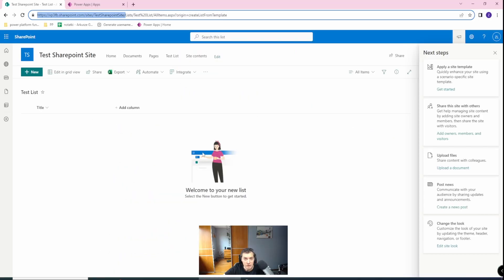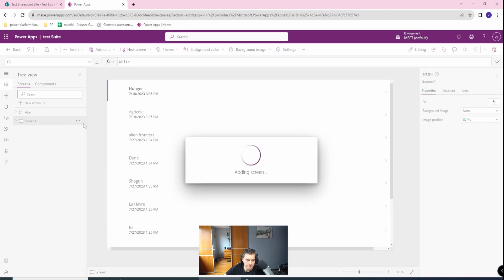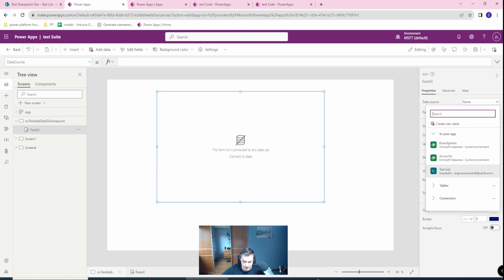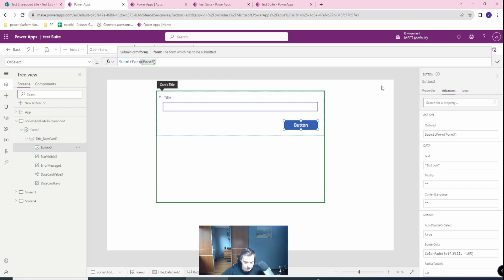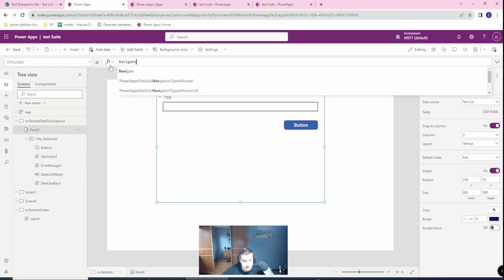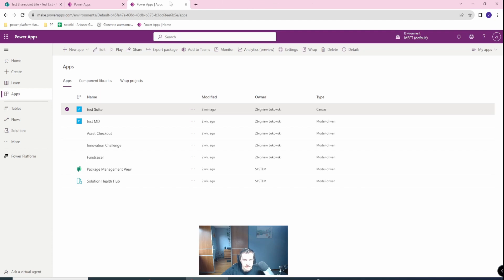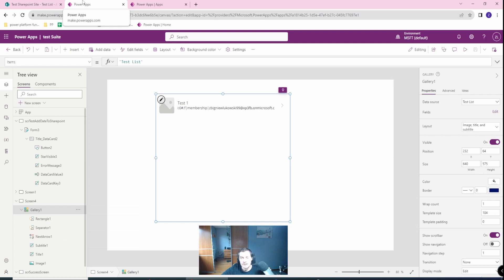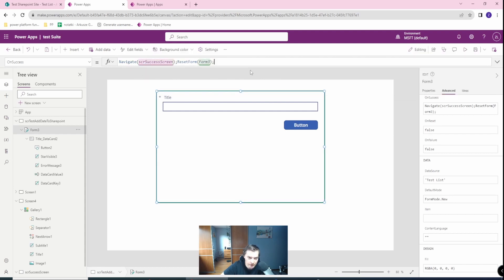Enter Data to SharePoint List using Power Apps #50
In this episode we'll uncover the simplest way to enter data to the Sharepoint list using New From In Power Apps, we'll also manage to work with the "No items to display" error, create a button to submit a form inside Datacard, and create a connection to Success screen.